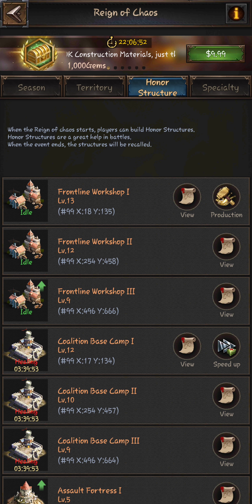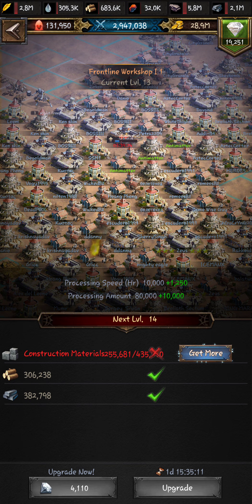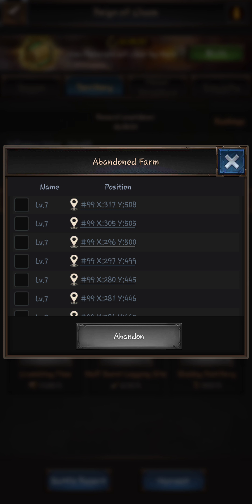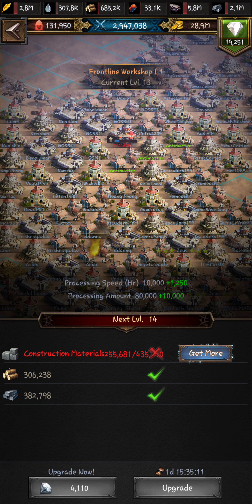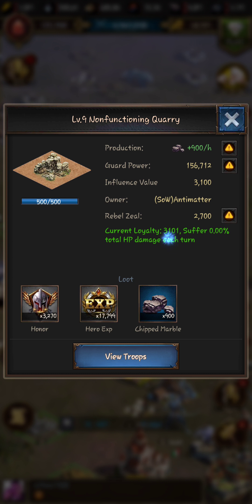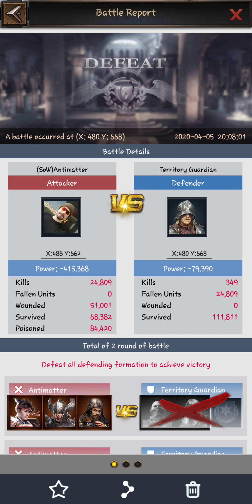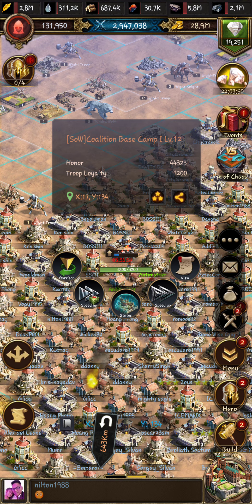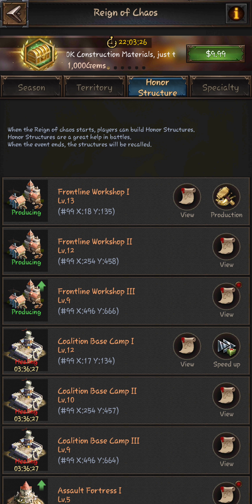April 5, 2020